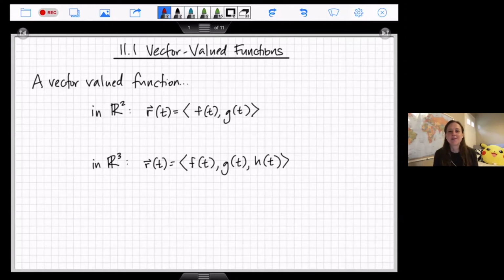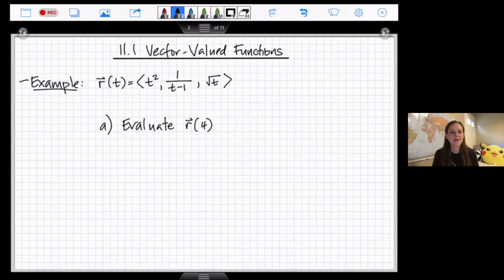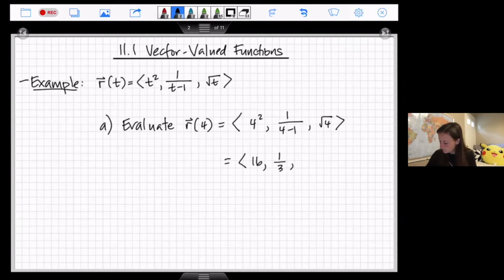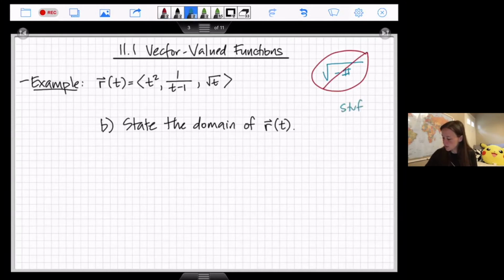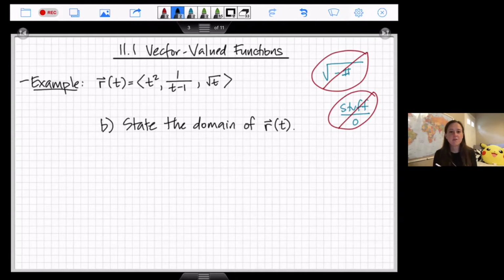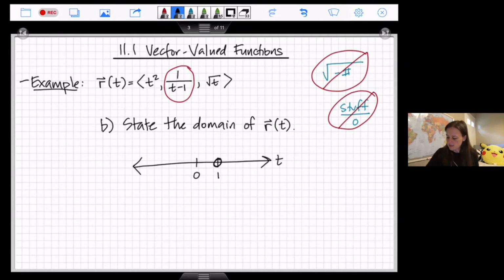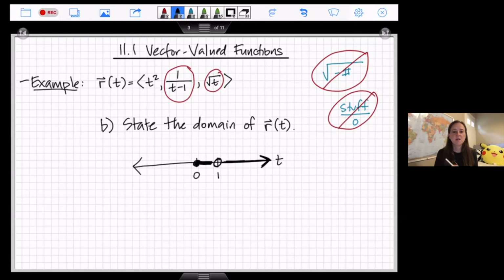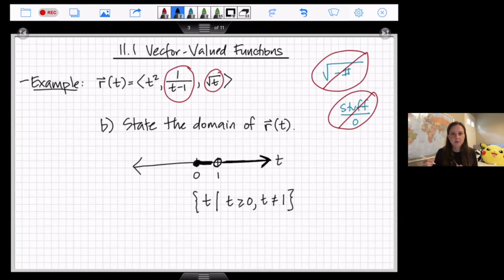MAT 3150 11.1 Intro to Vector Valued Functions